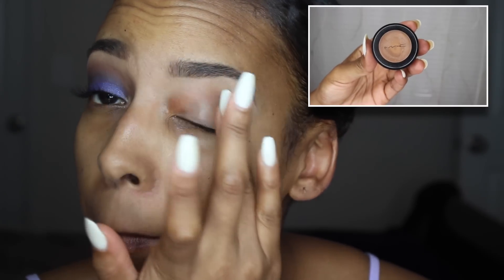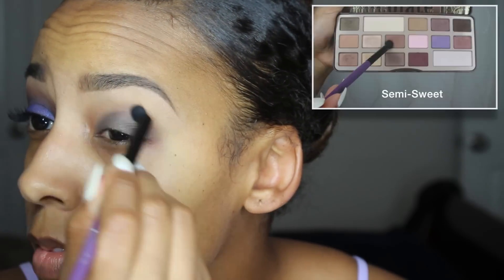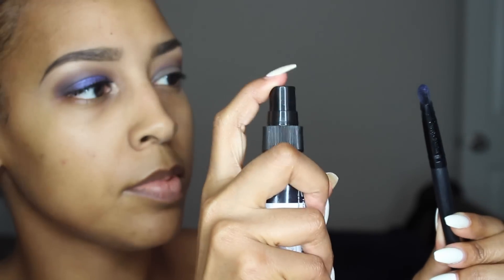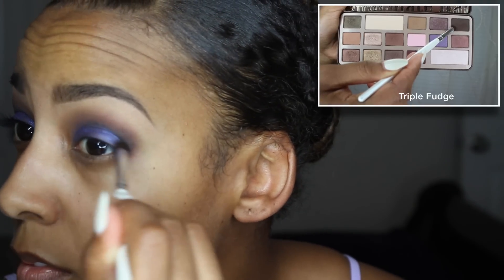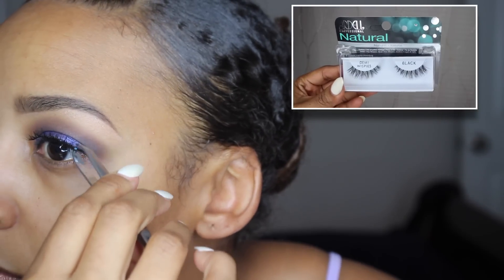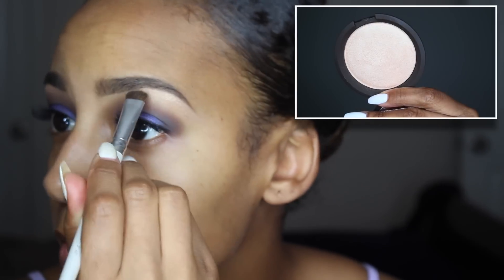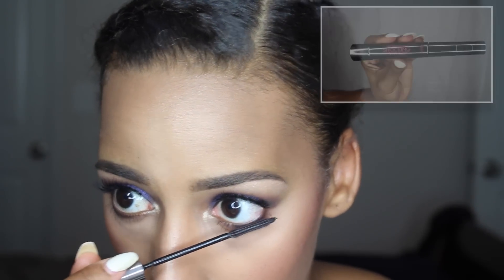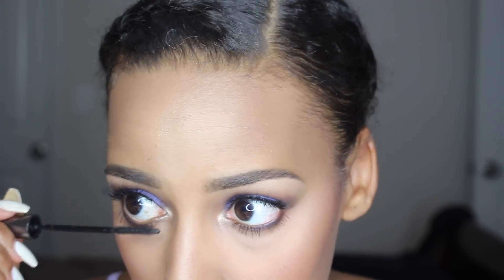Makeup Tutorial | Purple People Eater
Hi Dolls!

I thought I would bring you a fun smoky eye look with a pop of color for beginners.  I am a novice when it comes to makeup but I love playing around and learning tips from makeup gurus.  So I thought it would be fun if you and I learned different makeup techniques together.

Products Used:

NYX Jumbo Eye Pencil - Black
E.LF. Baked Eye Shadow Palette - Seattle
Too Faced Chocolate Bar Palette - Triple Fudge and Semi-Sweet
Ardell Natural Lashes - Demi Wispies
L'Oreal Telescopic Shocking Extensions Mascara
Becca + Jaclyn Hill Champagne Pop Highlighter

MUFE Ultra HD Foundation First Impression Review

F O L L O W M E

xoxo
Brandi